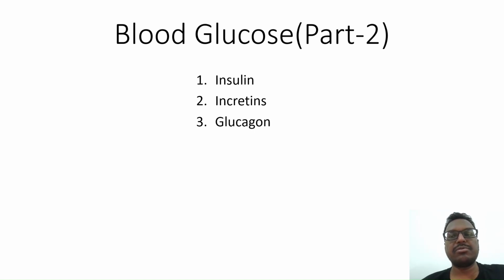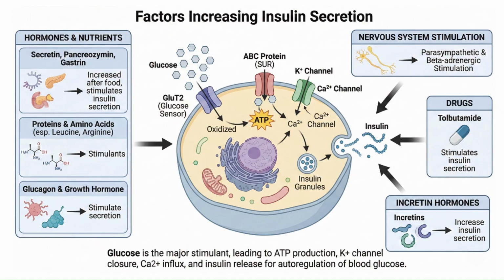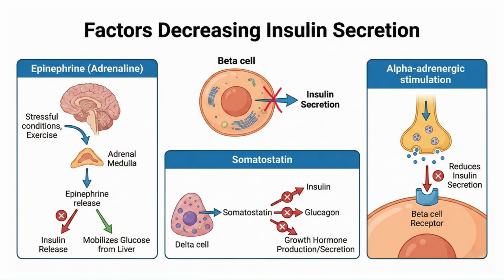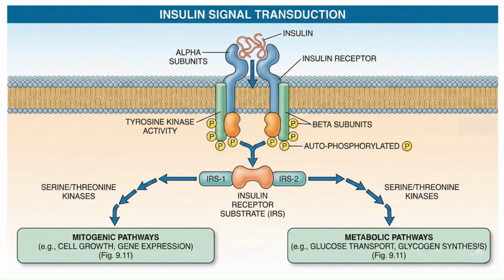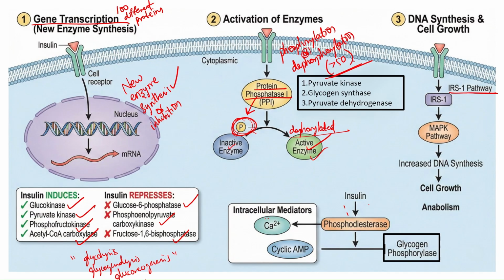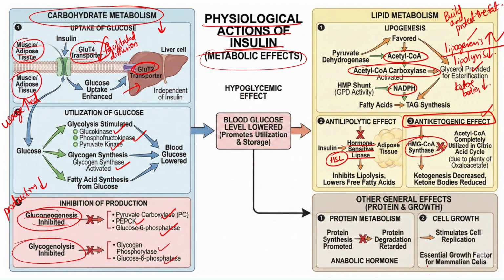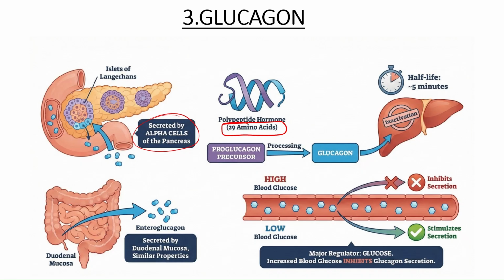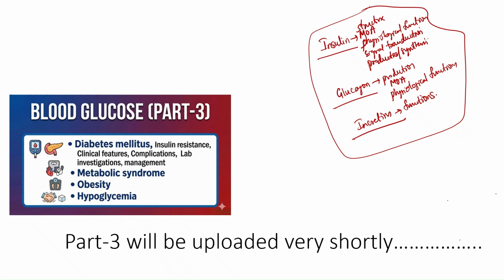Insulin, Incretins and Glucagon - Easy to remember 💯 (Blood glucose regulation Part-2)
The Hormonal Trio
Unlock the molecular secrets behind how your body maintains the perfect sugar balance! In this episode, we dive deep into the biochemistry of the three major hormonal players: Insulin, Incretins, and Glucagon.

🧬 What’s Inside This Lesson:
1. Insulin: The Master Regulator
A Storied History: Trace the journey from the discovery of pancreatic "islands" in 1869 to the Nobel-winning work of Banting and Sanger.
The Assembly Line: See how beta cells build insulin, starting from a 109-amino acid precursor (pre-pro-insulin) and trimming it down to the active 51-amino acid hormone.
Molecular Packaging: Learn why insulin is stored in zinc-stabilized hexamers and why C-peptide is the perfect "index" for measuring how much insulin you're actually making.
The On-Switch: Understand the insulin receptor—a tyrosine kinase powerhouse that triggers GLUT-4 to pull glucose into your cells.

2. Incretins: The Gut’s "Heads-Up" System
The Incretin Effect: Discover how GLP-1 and GIP hormones from your gut tell your pancreas to start pumping insulin before the sugar even hits your bloodstream.
Modern Medicine: Explore how we use DPP-4 inhibitors to keep these helpful hormones circulating longer to treat Type 2 Diabetes.

3. Glucagon: The Emergency Energy Reserve
The Anti-Insulin: When sugar is low, alpha cells release this 29-amino acid polypeptide to keep you fueled.
The Second Messenger: Master the G-protein and cAMP pathway that glucagon uses to turn on glycogen breakdown while disabling sugar storage.

00:00  Introduction: Meet the Hormones
01:26  Milestones in Insulin Discovery
02:43  Inside the Beta Cell: Biosynthesis & Secretion
7:04  Factors affecting insulin secretion
14:25  Mechanism of Action: Receptors & Signal Transduction
26:56  Metabolic Effects: Carbs, Lipids, and Proteins
32:59  The Incretin System: GLP-1 and GIP
37:42  Glucagon: Mechanism & Hyperglycemic Action
43:45  Summary